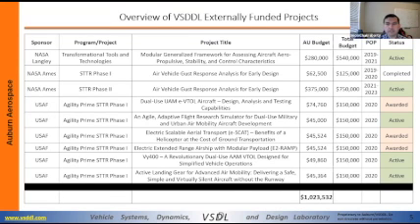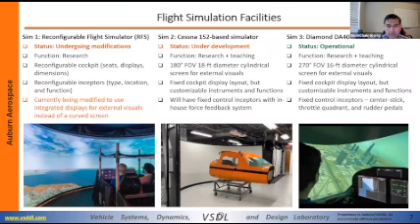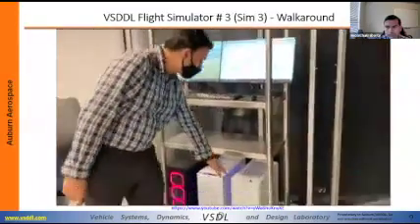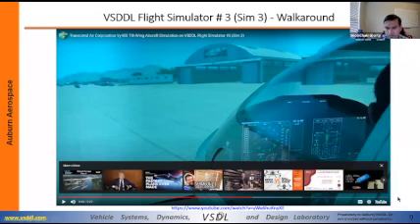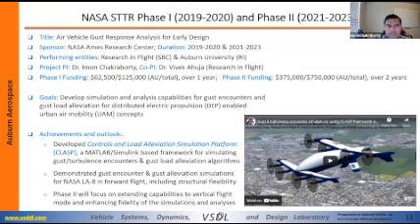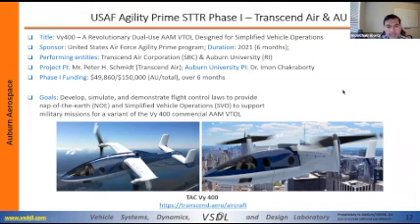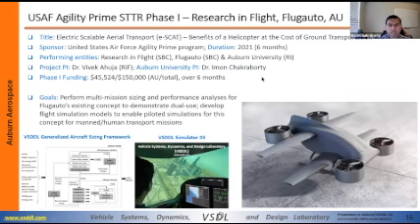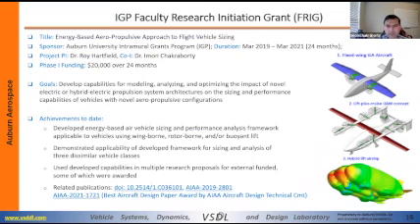Vehicle Systems, Dynamics, and Design Lab